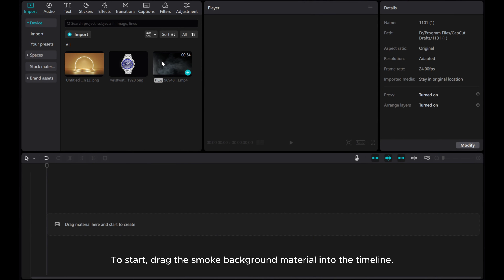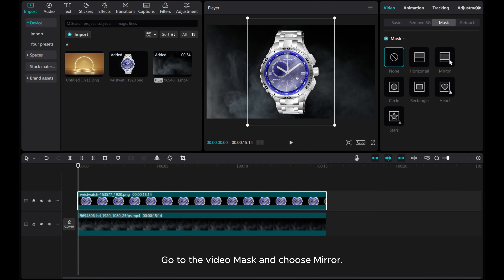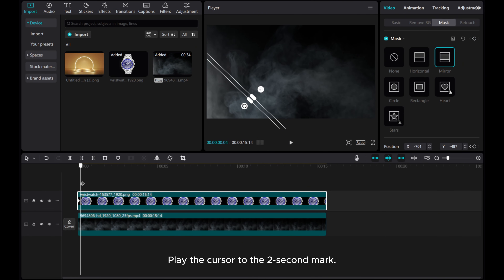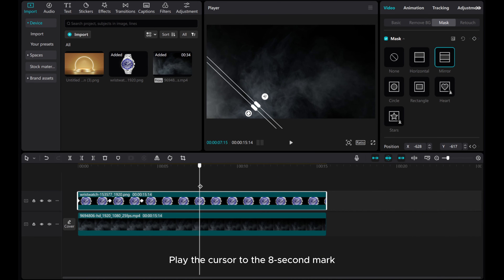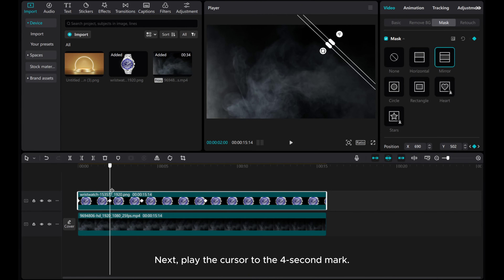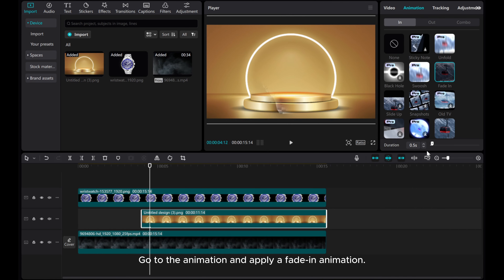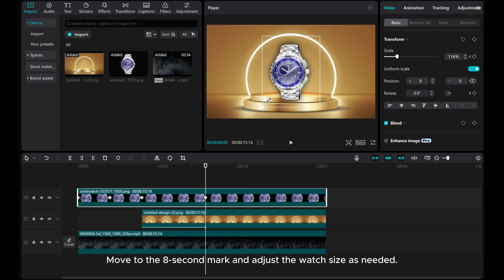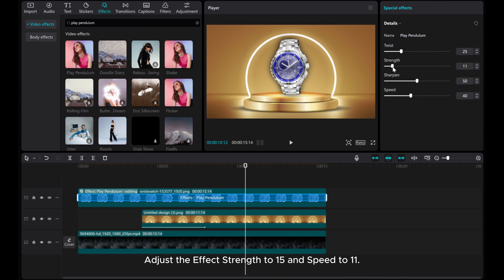Mastering Motion Display: CapCut PC Watch Video Editing Tutorial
Dive into the world of dynamic video editing with our tutorial on watch motion display in CapCut PC!